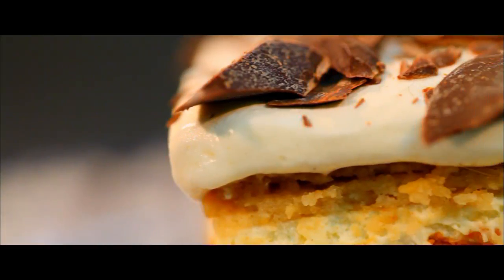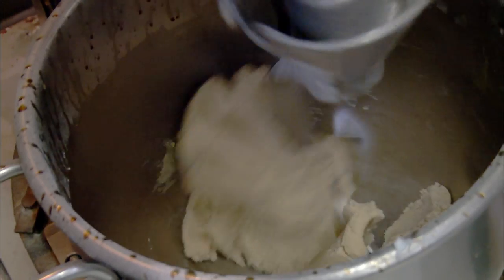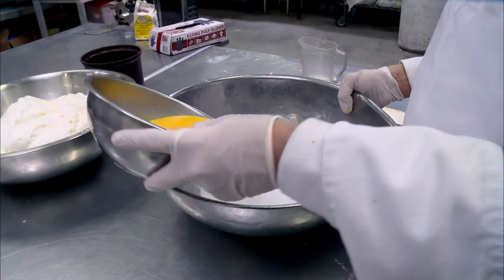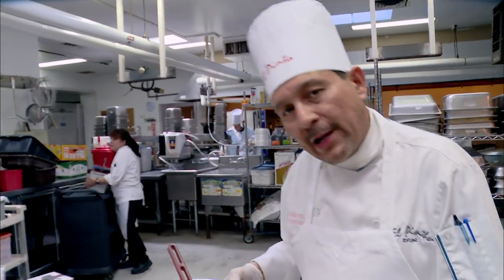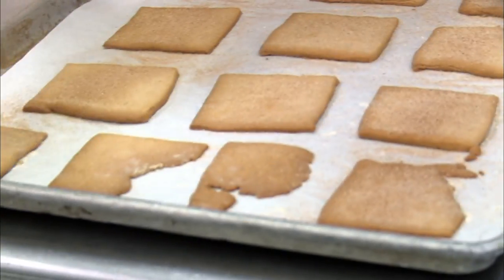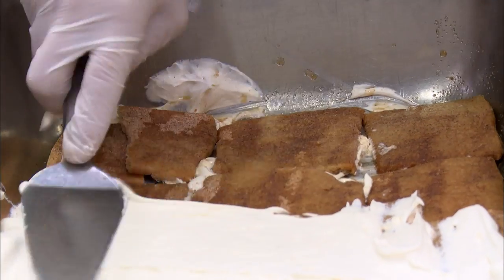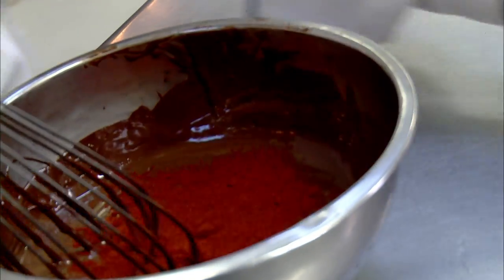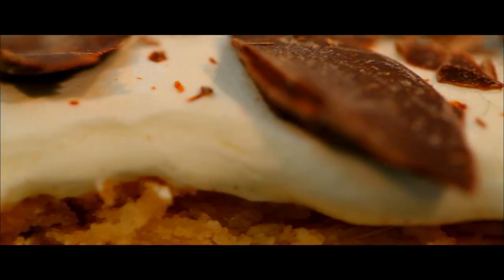Big Kitchens: El Pinto's Famous Tiramisu | FYI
Albuquerque's El Pinto restaurant whips up a delicious New Mexico-style tiramisu (called "levante") in this collection of scenes from "Massive New Mexican."

Big Kitchens
Season 1
Episode 5
King Size Curryhouse

This series embarks on a quest to explore the mindboggling logistics, colossal cuisine and extraordinary characters behind the world's biggest, most extreme kitchens. We'll visit these monster kitchens on the busiest day in their calendar when they cook their biggest banquets.